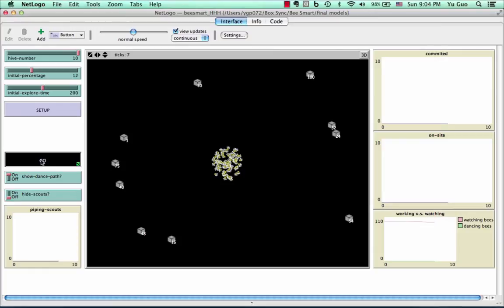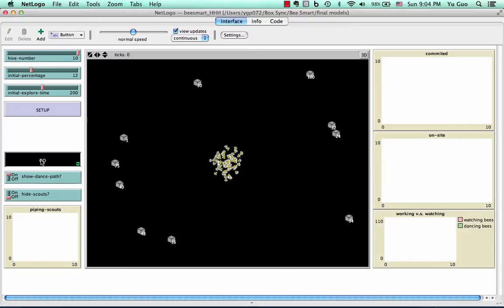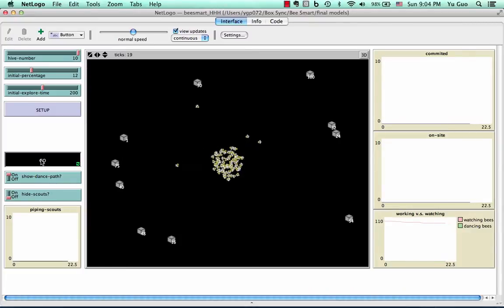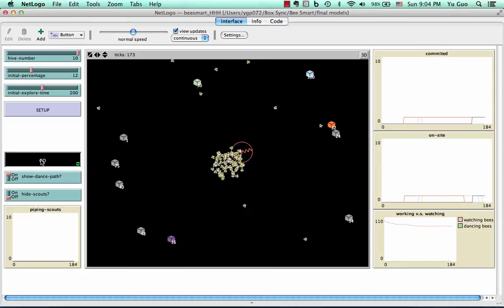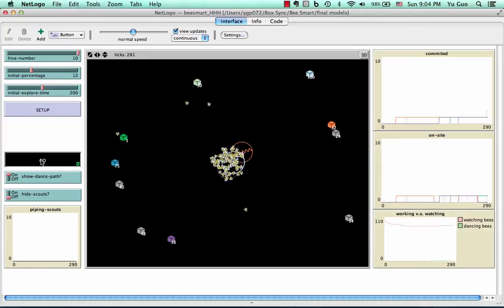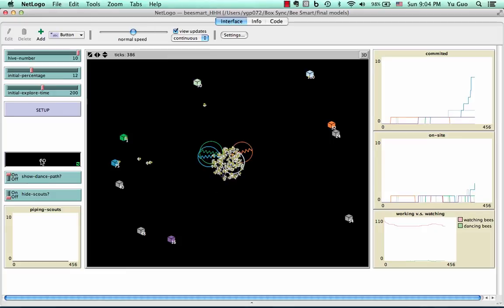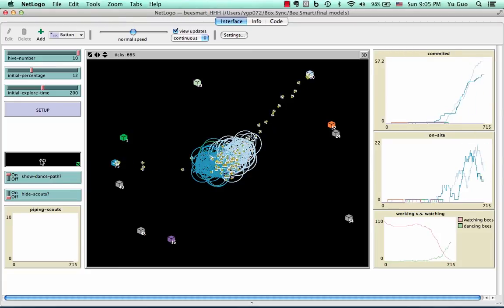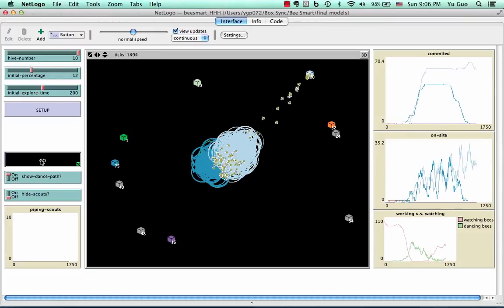Honeybees' Hive Hunting Model - NetLogo Agent-Based Modeling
Please use 720p HD mode for better video quality. (Click Settings--the gear icon at the lower right corner of the viewing area).
This model is based on Dr. Thomas Seeley's book Honeybee Democracy. It shows the process of a swarm of honeybees looking for and "debating" about the best hive site among dozens of choices.